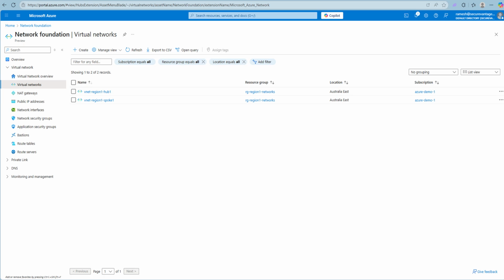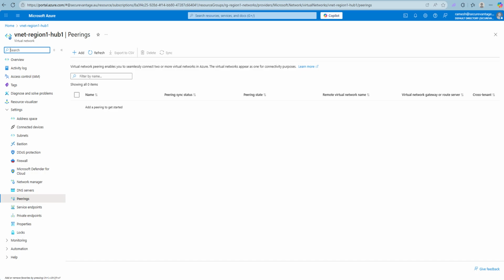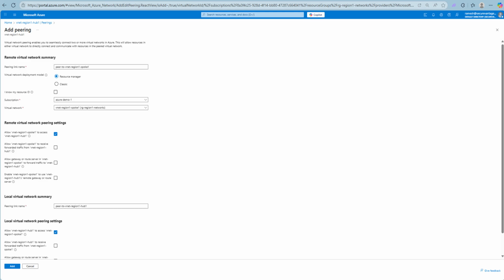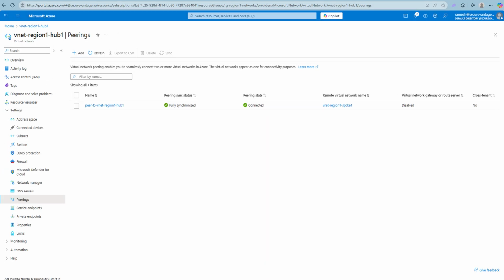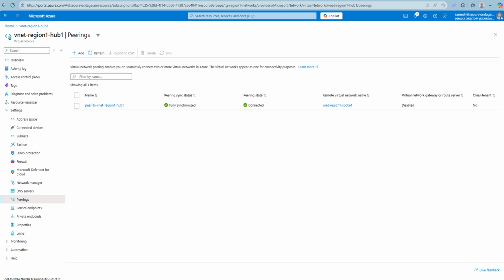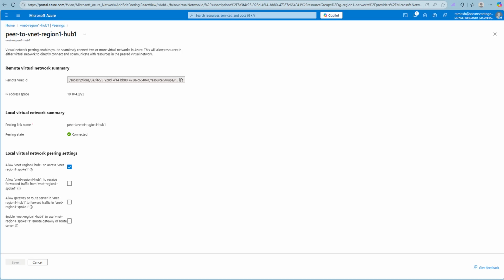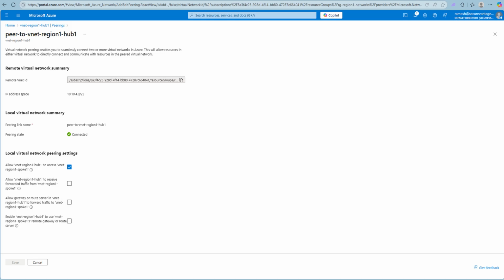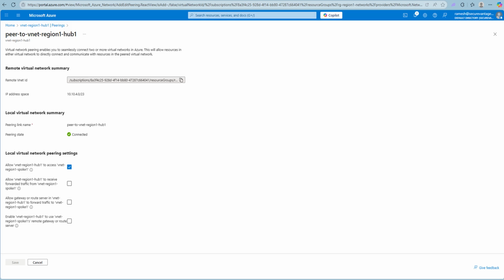Demo: Create VNet Peering Gateway Transit and Remote Gateway peering's